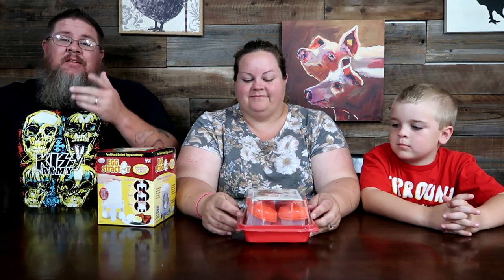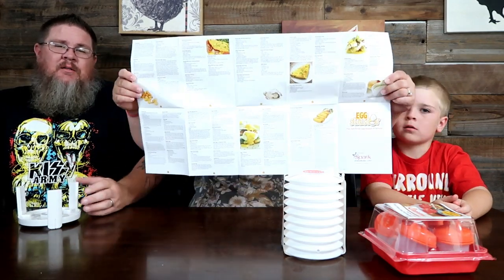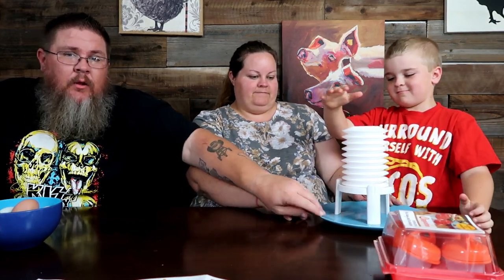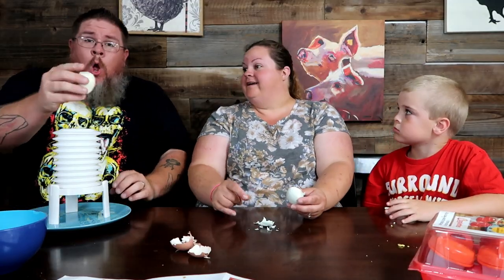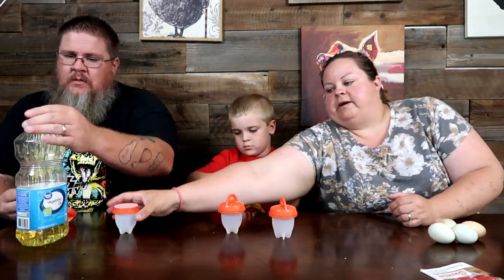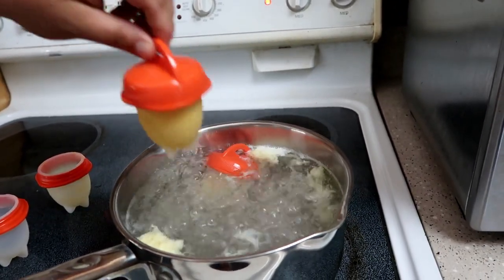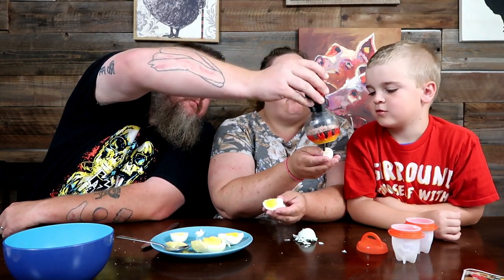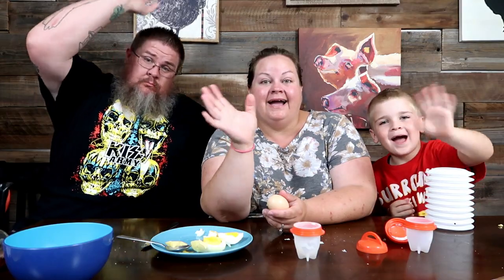Testing Kitchen Gadgets || Part 2 || Eggstractor & Egglette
On today's video we have two more kitchen gadgets to try out and they both involve eggs! The As Seen On TV Eggstractor says it will make peeling eggs 10x faster and easier. The Egglettes  offer a way to cook your boiled egg with no shell at all! Do you think these will be a keep or crap?

Jon & Jess
BigJon TV
420 West 4th Street #964

Hey, if you made it this far comment with your favorite Fair or carnival food...

Jon & Jess
BigJon TV
420 West 4th Street #964

Hey, if you made it this far comment with your favorite fair food: